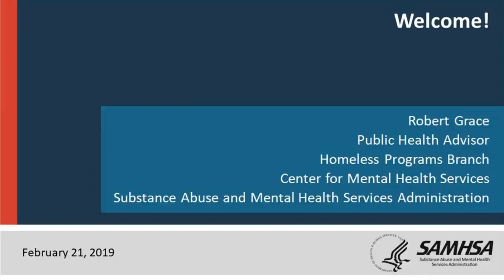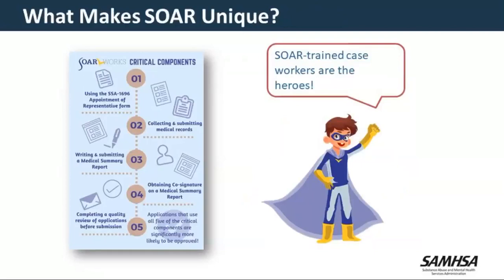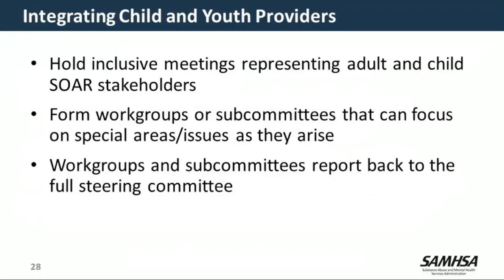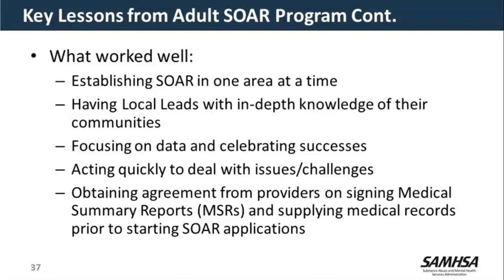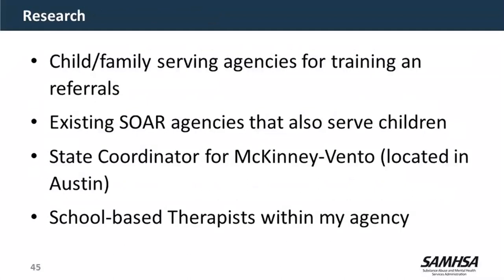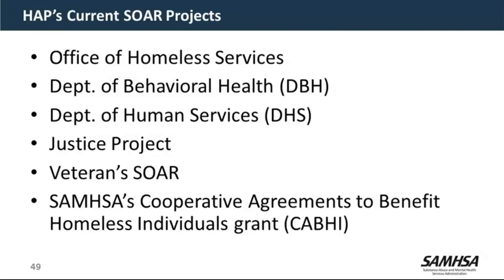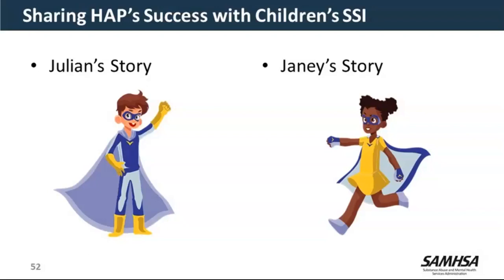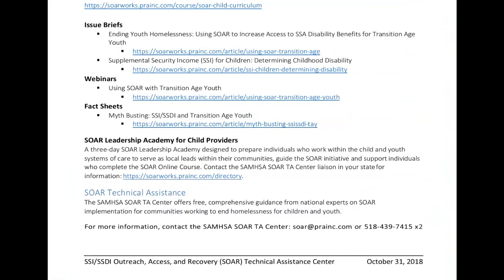SOAR Webinar: Introducing SOAR for Children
In this webinar, held on February 21, 2019, the SAMHSA SOAR TA Center shared new tools and resources for completing Child SSI applications, including the new SOAR Online Course: Child Curriculum. SOAR Leaders discussed their strategies and plans for implementing SOAR for Children initiatives in their communities.